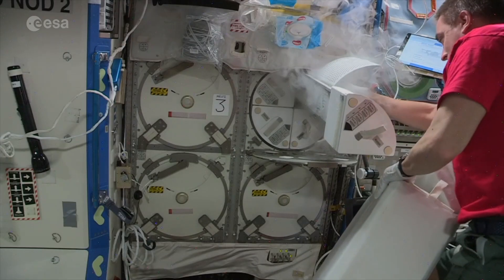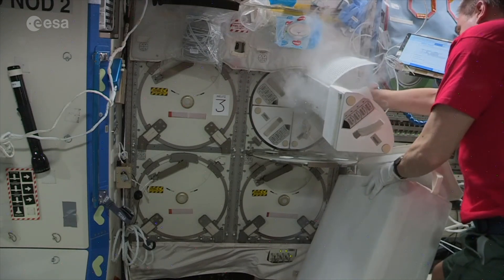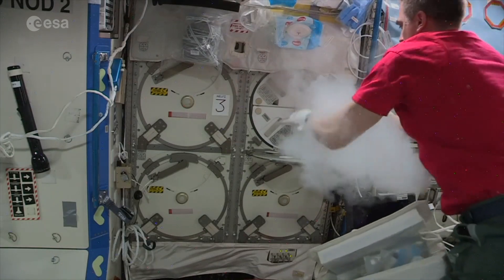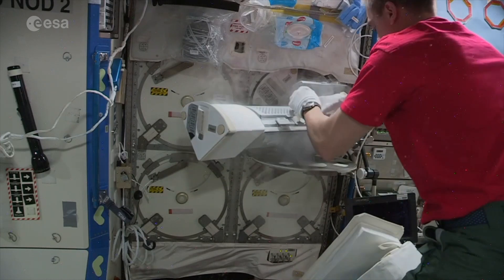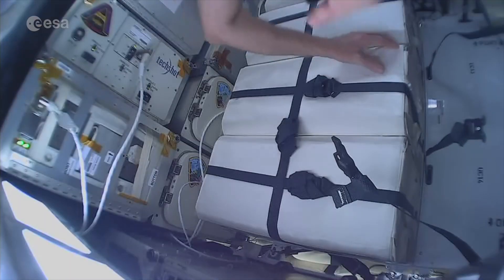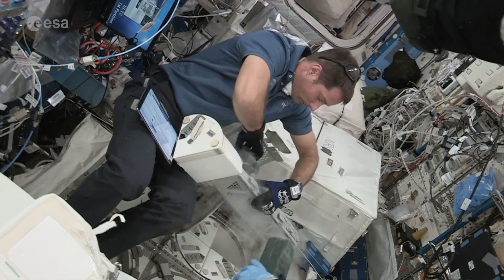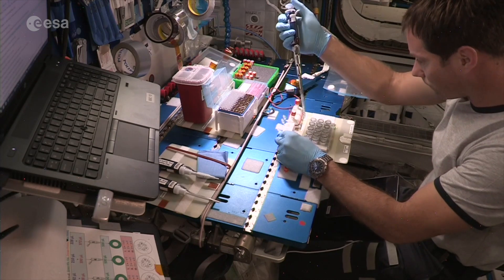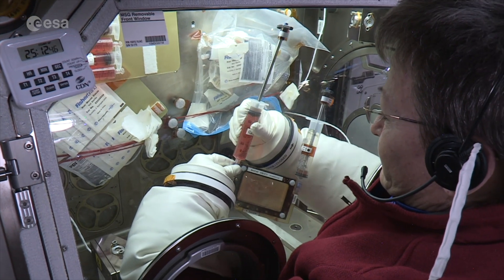Science so cool it is freezing!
Interviews with the “Cold Stowage” team at @NASA's Kennedy Space Center in Florida, USA, that ensure science on the International Space Station stays cool.

Many experiments run on the Space Station require freezing samples for analysis later on Earth, or are sent into space frozen and thawed out in orbit. The European-built MELFI (Minus Eighty Lab Freezer for ISS) keeps these samples at the right temperature.

From a virus to algae or muscle biopsies, many samples have been sent and stored in space over a decade years that the freezers have been operating. The technology behind keeping the science cool in space has found its way back to Earth too, limiting losses when transporting liquid gas in tankers.

Built by ESA and transferred to NASA and @JAXA-HQ, MELFI is a versatile storage freezer. The four compartments can be set at different temperatures ranging from −98 °C to +4 °C to preserve biological samples such as blood and urine that will be returned to Earth.

Building a freezer that can reach such cold temperatures while meeting other standards for operation on board the Space Station was not an easy feat. The facility must be reliable and easy to maintain, energy efficient, quiet, and have little effect on the Space Station’s microgravity environment.

A closed thermodynamic loop using nitrogen gas and a Brayton Machine rotating at over 90 000 revolutions per minute was selected to meet these requirements.

Nitrogen gas is an ideal cooling agent as it abundant, odourless, and nonreactive. In the closed system, nitrogen gas is compressed, cooled, and expanded through tubes surrounding the compartments. It exchanges heat with everything it comes into contact with, which accelerates the cooling.